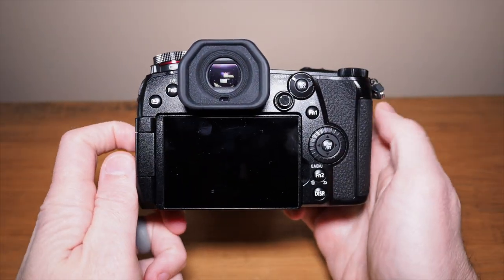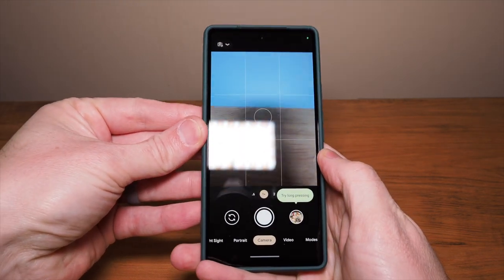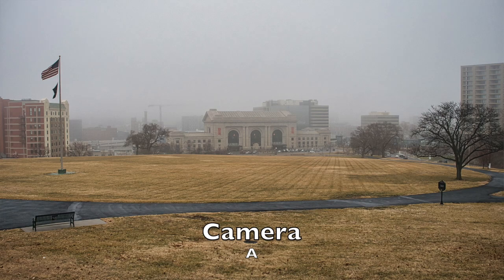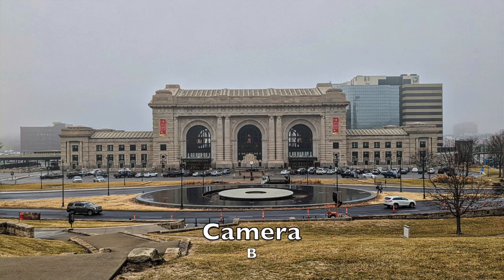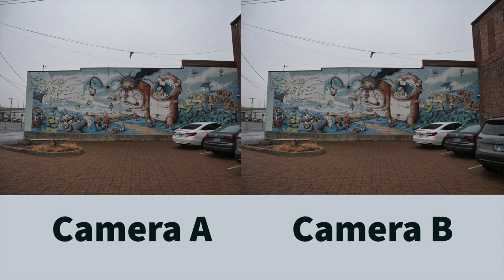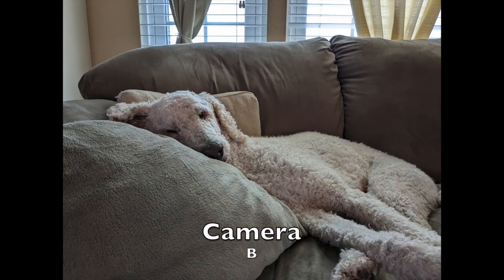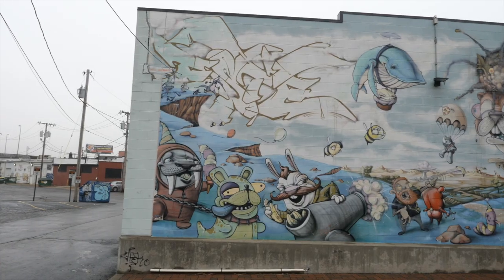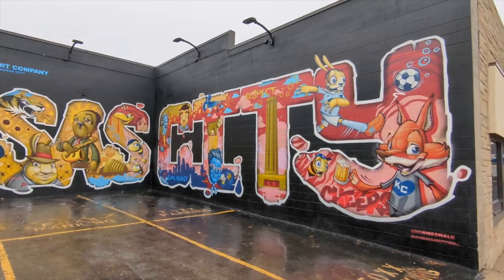Pro Camera vs Smartphone: Lumix G9 vs Pixel 6a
Lumix G9 vs Pixel 6a: Professional Camera vs Budget Smartphone

I'm sure you're thinking this is an odd comparison and that's because it is.

The professional camera I'll be using is the Panasonic Lumix G9 which retails for around $1,000. It is equipped with an Olympus 12-40 f/2.8 Pro lens. The lens retailed for around $1,000 as well, though it was recently replaced with an updated version. This setup retails for roughly $2,000 brand new. I purchased everything used and paid about $1,150 in total.
Panasonic Lumix G9
Olympus 12-40mm f/2.8 Pro

The smartphone for this test is the Google Pixel 6a. This is the budget model of the Pixel lineup which retails for $450. I was able to get mine on sale for $300 brand new.
Google Pixel 6a

On paper, we are looking at a $2,000 purpose-built camera setup against a $450 budget smartphone. You would think a camera and lens costing over four times as much would win this competition, but you might be surprised.

When possible I try to do my comparisons on the same day to ensure the conditions are the same. The majority of this test was done on the same day, but unfortunately, the fog was thick which made for challenging conditions.

We'll start with photos first and then move to video. The cameras will be assigned a letter (Camera A or Camera B) for photos and then separate for video. Please see if you can guess which is which.

As you can see this battle is closer than one might think it is. The computational photography of the Pixel 6a holds its own against a professional camera. Which do you prefer?

 It's pretty amazing how well the budget smartphone holds up against a camera and lens combo that retails for over four times the price.  Did you have a preference for video?

I'd say the proper Panasonic Micro Four Thirds camera wins this one. It's actually a tough call. The G9 has a more natural look.

Some might choose the Pixel due to its sharpness and punchy colors.

There are pros and cons to either device. In this test, the differences are more glaring than in a traditional camera comparison.

The Pixel 6a for example is much easier to carry. It's always with me and I feel great about the quality of the images it produces. Some of the computational modes such as panorama and night mode are useful and help get more out of the small sensor.

The G9 has a huge advantage in being able to change lenses. The ability to optically zoom is a big deal in day-to-day photography. The sensor is much larger and the photos on the G9 are 20 megapixels versus 12 on the Pixel 6a.

I won't be selling any cameras as a result of this test, but do feel it shows just how great smartphone cameras can be. The best camera is the one you have with you. Either of these is a wonderful option.

Til the next time…